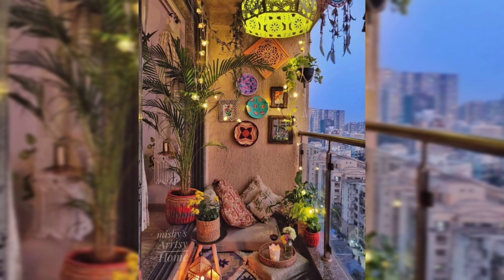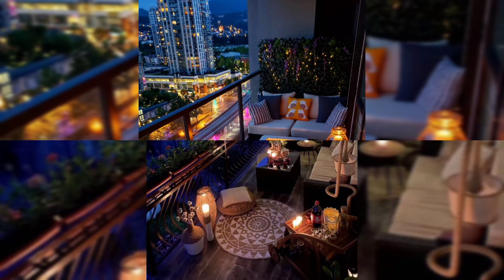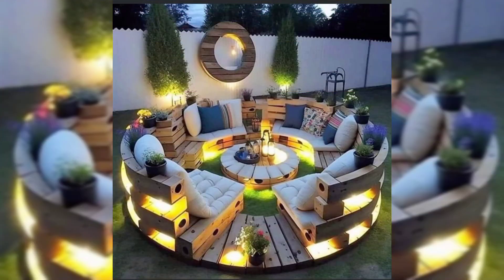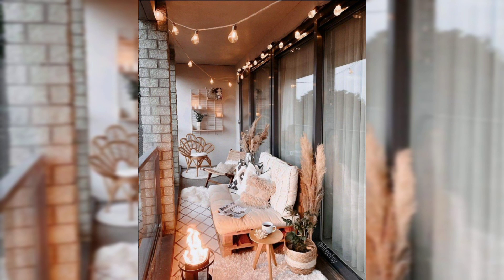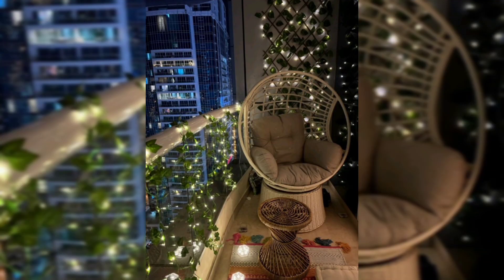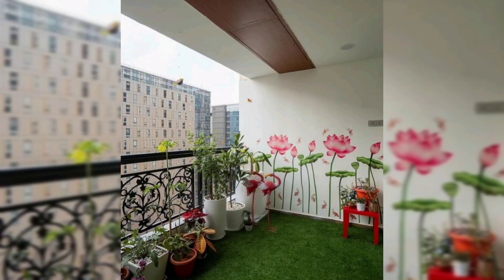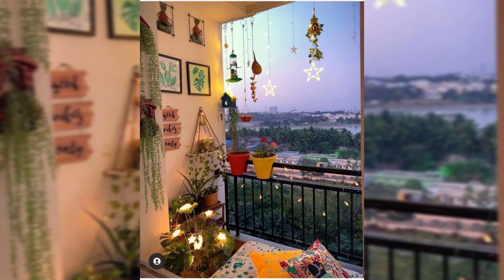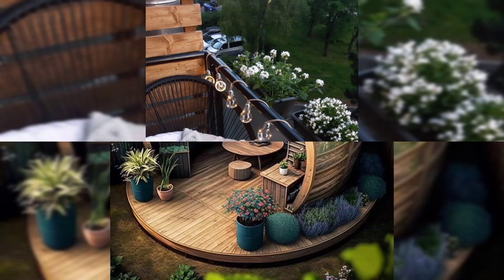40+ Creative Balcony Decor Ideas | Home Decor | Balcony Designs